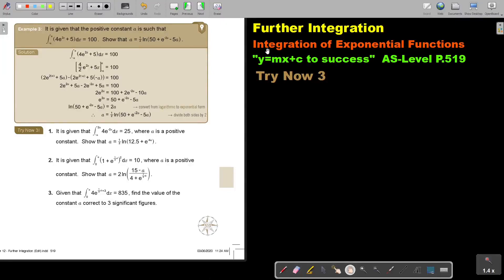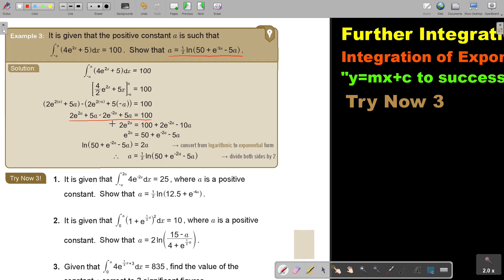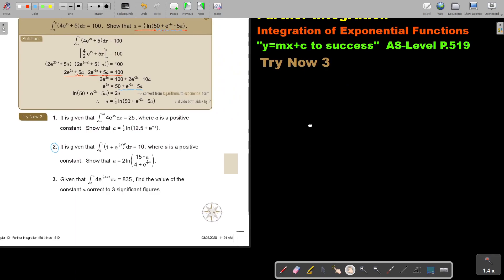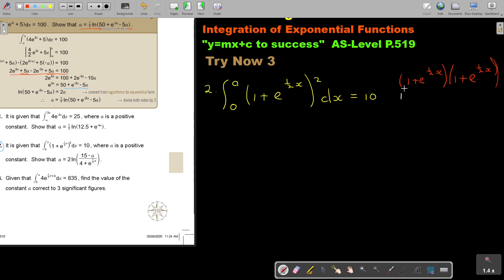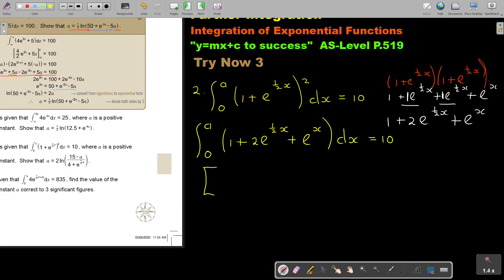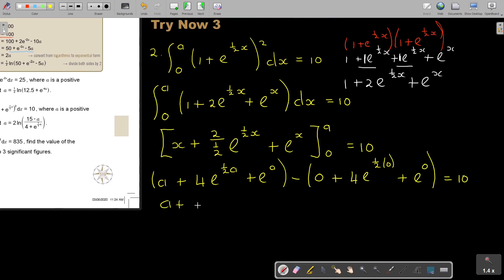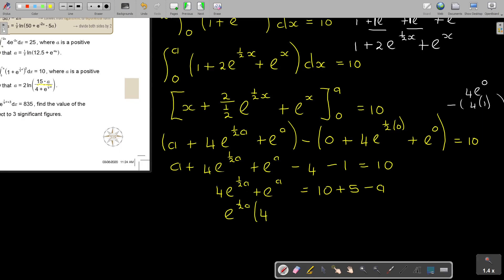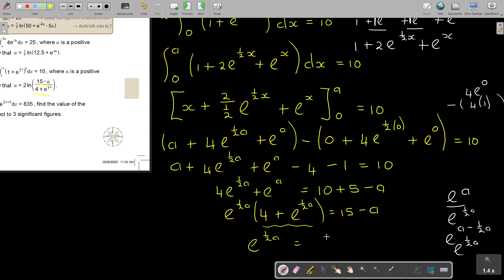12 3 Further Integration Integration of Exponential Functions Part 3